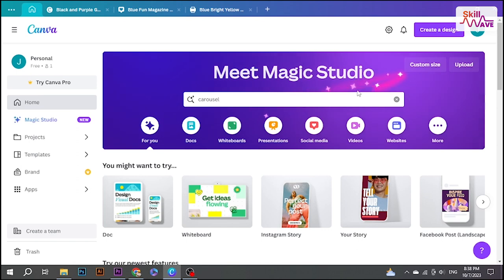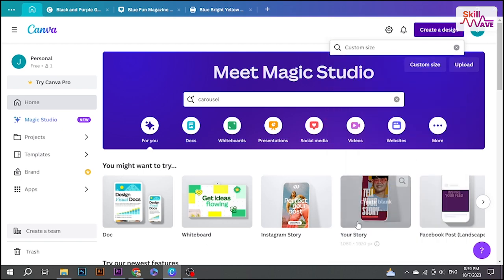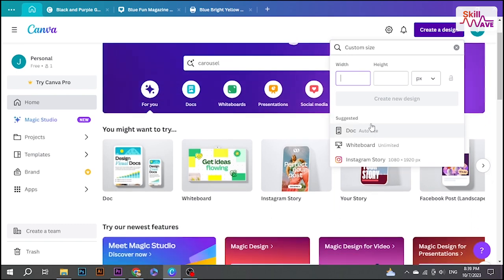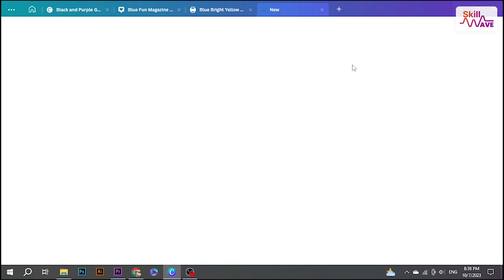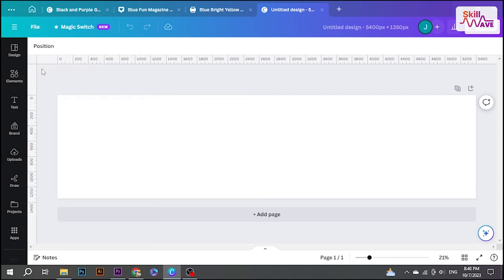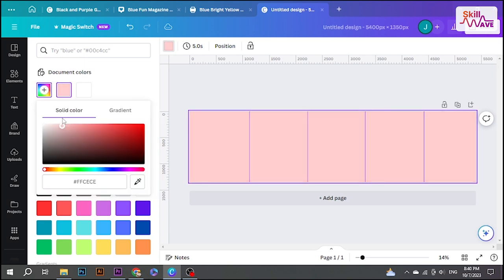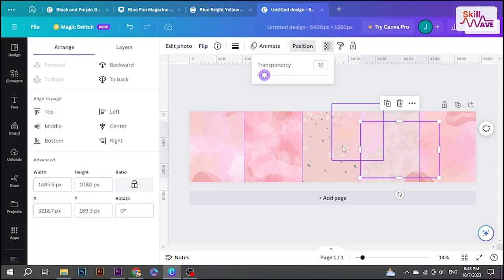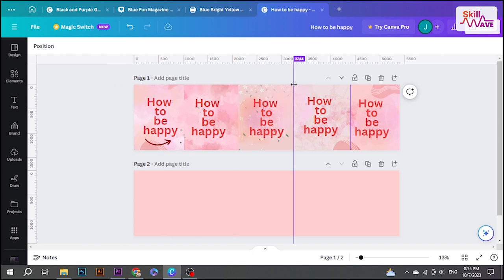How to make Instagram carousel post in Canva 2024: Ultimate Guideline!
Elevate your Instagram game with stunning carousel posts! 📸 Dive into the world of creative content by learning how to craft captivating Instagram carousels using Canva. Join us as we guide you through the step-by-step process of How to make Instagram carousel post in Canva. 🎨✨

Step 1: Open Canva and select the Instagram Carousel template.
Step 2: Customize your first slide with photos, text, and graphics.
Step 3: Duplicate the slide for the desired number of carousel panels.
Step 4: Modify each duplicated slide with unique content.
Step 5: Add transitions and animations for a dynamic touch.
Step 6: Download your carousel as a multi-page PDF or image files.
Step 7: Share your carousel on Instagram and engage your audience!

📖 Chapters of How to make Instagram carousel post in Canva
00:01 - Introduction: Creating Instagram Carousel Post in Canva
00:29 - Step 1: Choose Custom Size (5,400x1,350 Pixels) for a Seamless Carousel
00:54 - Step 2: Enable Guides and Divide Canvas into Five Slides
01:23 - Step 3: Customize Each Slide - Add Images, Text, Shapes, and Elements
01:49 - Step 4: Rearrange Slides and Download Your Carousel Design
02:02 - Conclusion: Like, Subscribe, and Stay Tuned for More Videos
02:19 - Sponsorship Message (Graphic Design, UI/UX Design, Digital Marketing, Web Development)
02:29 - End of Video